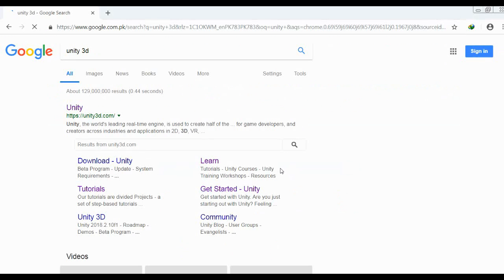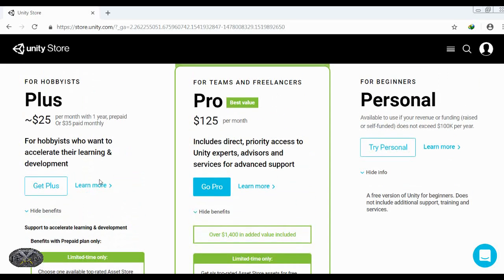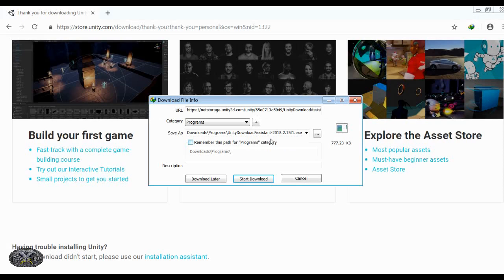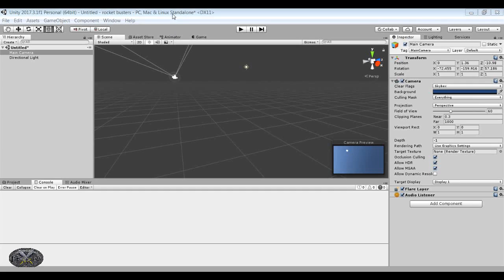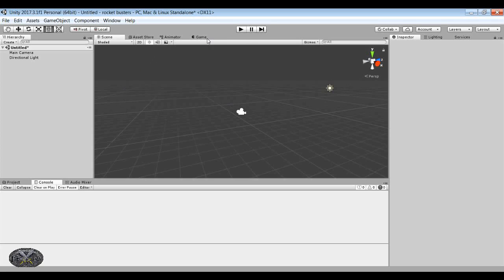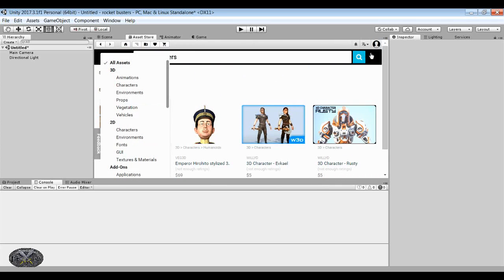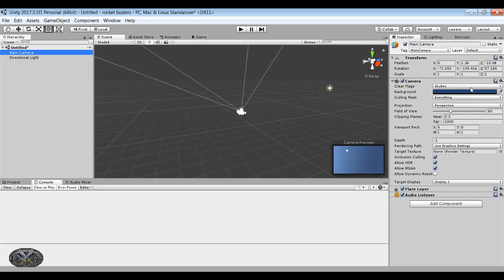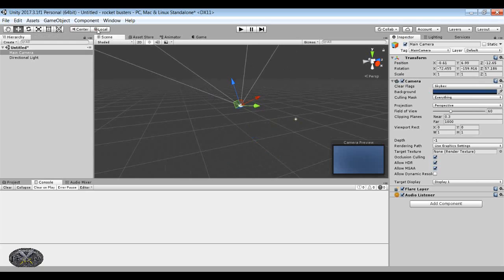Game Development with unity By IRsoft.inc:Rocket Busters part 1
this is the first video of the game development tutorial series presented and prepared by Ali Kts. in this video i talk about the installation of unity, licencing of unity and the interface of unity.
Note: this video is for completely beginners who just got to unity.